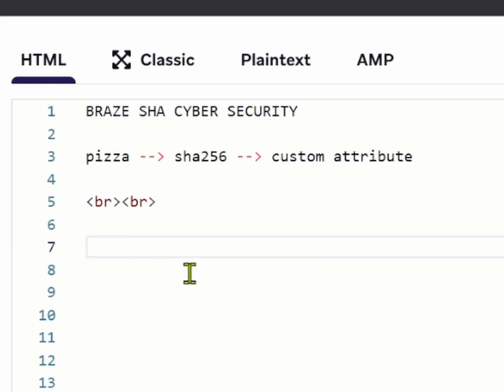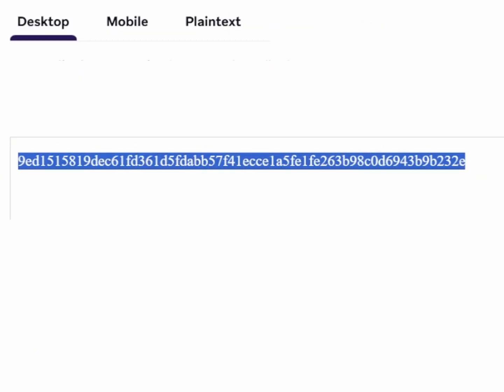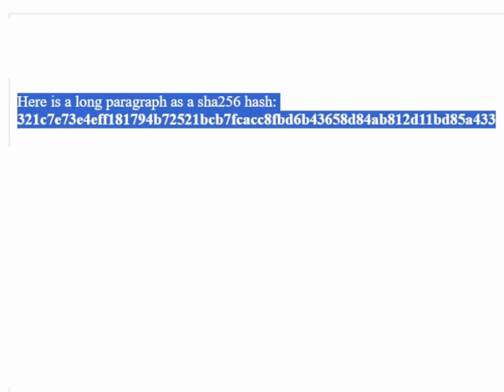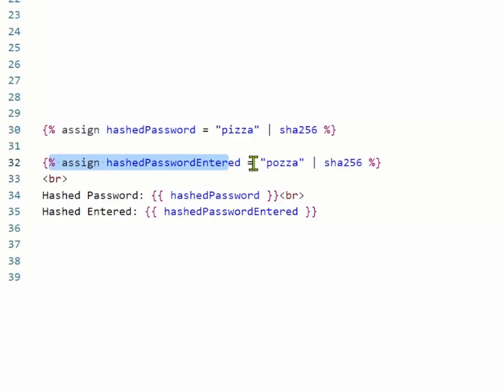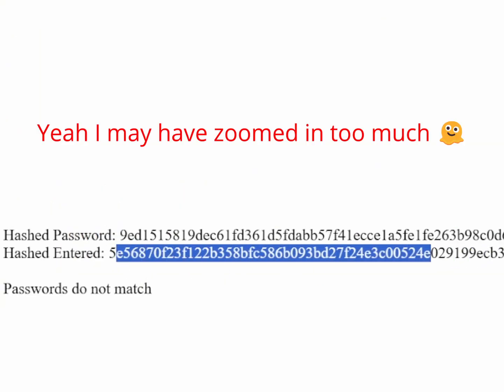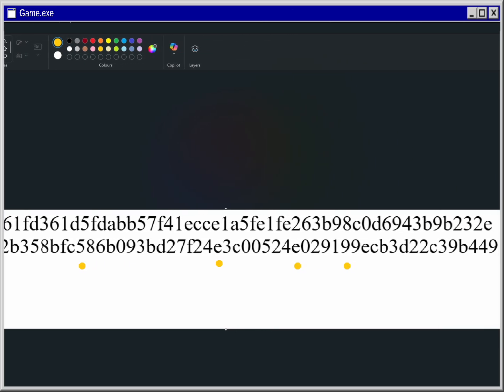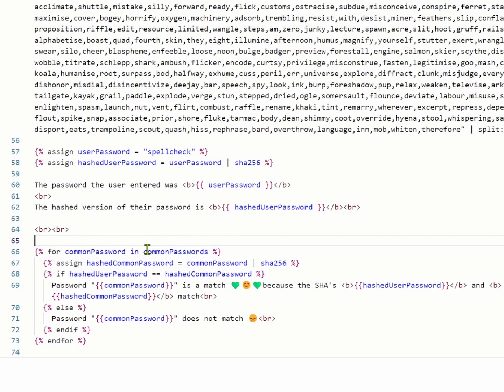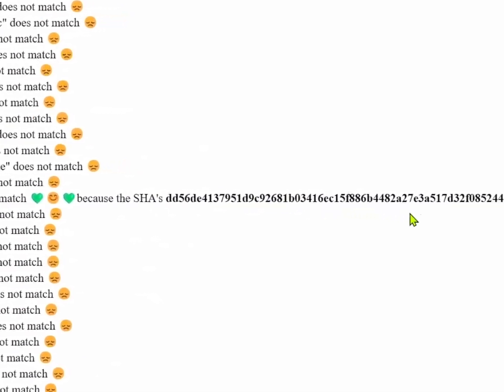This liquid filter lets you HACK passwords in Braze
Hacking is so hot right now and learning a new liquid filter in Braze is always hot. Let me show you how hack passwords in Braze using a liquid filter you probably haven't heard of before.

Chapters:
00:00 - Early password hacking
00:58 - New liquid filter
04:01 - Hacking passwords

My gear:
Camera ▷ Elgato Facecam MK.2
Editing: Davinci Resolve, Clipchamp

Description tag ▷ marketing, braze, hacking